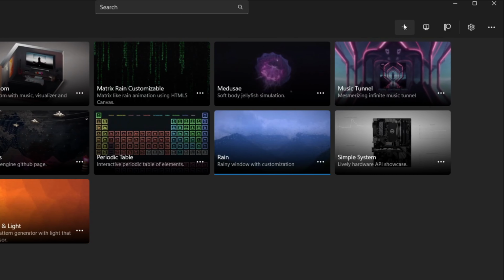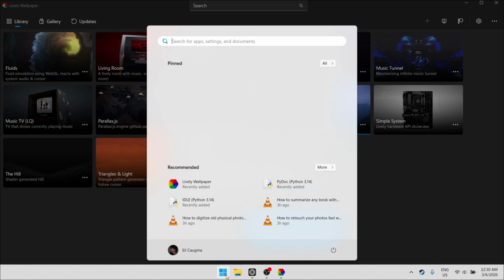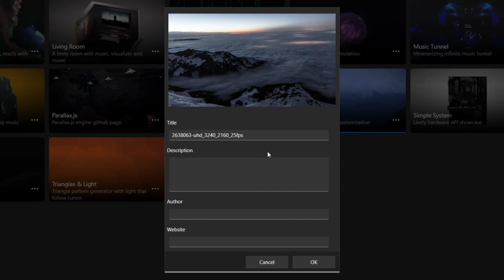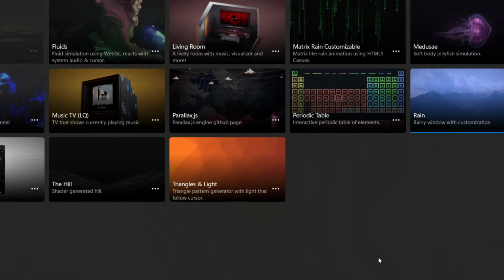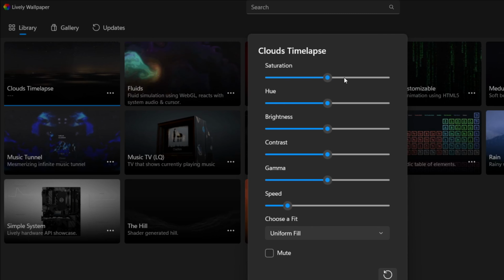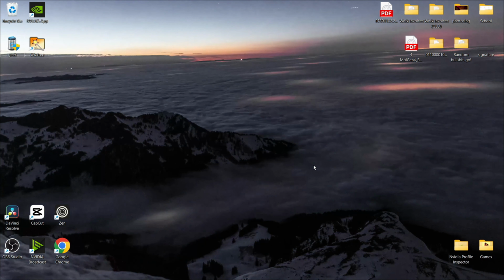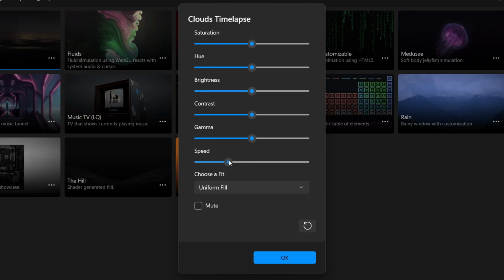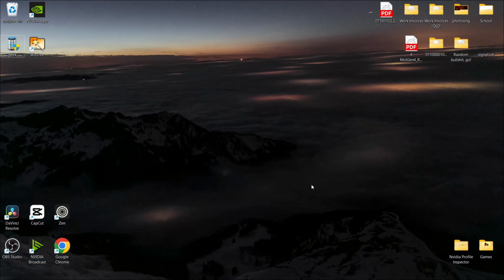How to Set Custom Wallpapers in Lively Wallpaper (Windows 11 Tutorial 2026)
How to set your own custom wallpapers using Lively Wallpaper on Windows step-by-step. In this AppIQ tutorial, you’ll learn how to add your own videos, animations, or images and turn them into live wallpapers using Lively Wallpaper.

Lively Wallpaper is a powerful free desktop customization tool that lets you create dynamic and animated wallpapers for your Windows PC. Instead of using only the built-in wallpapers, you can easily upload your own custom backgrounds to personalize your desktop.

In this tutorial, you’ll learn:

• How to set custom wallpapers in Lively Wallpaper
• How to import your own videos or files as live wallpapers
• Where to find the custom wallpaper settings in Lively Wallpaper
• How to customize desktop backgrounds on Windows
• Tips for creating smooth live wallpapers on your PC

This guide works for:

✔ Windows 10
✔ Windows 11
✔ Latest Lively Wallpaper version (2026)

If you want to fully personalize your Windows desktop, learning how to add custom wallpapers in Lively Wallpaper is one of the best ways to create a unique setup.

Follow along with this tutorial and you’ll be able to add your own live wallpapers in just a few minutes.